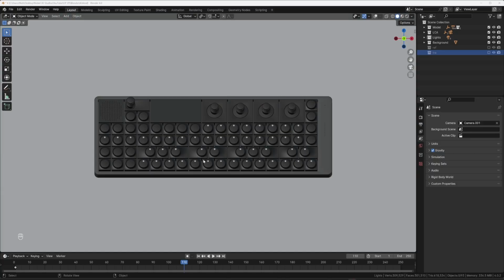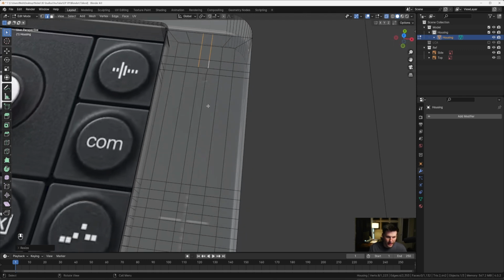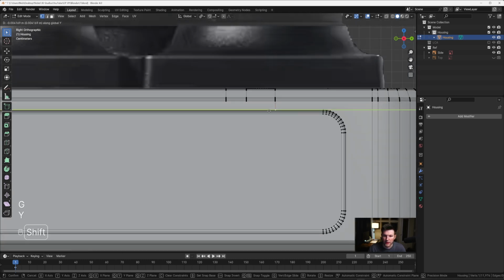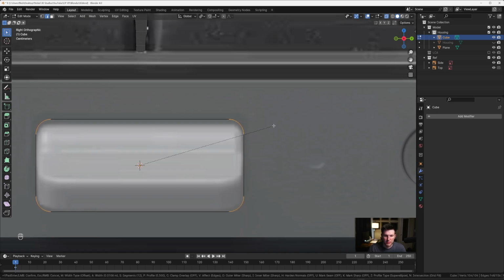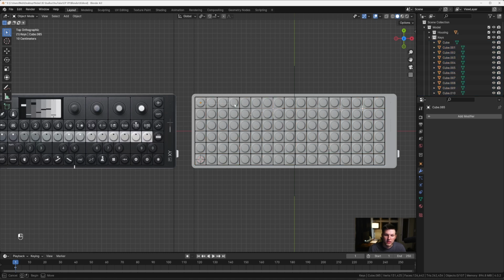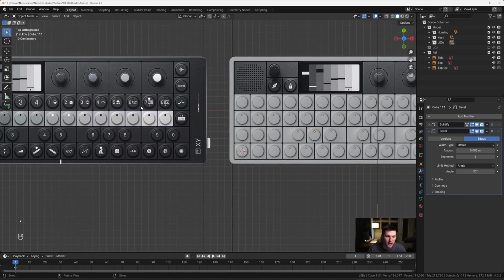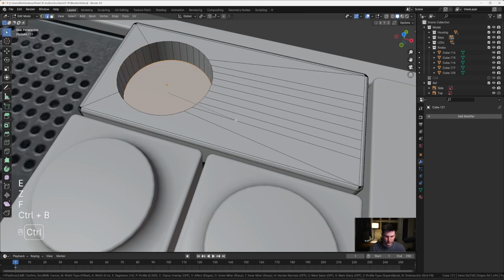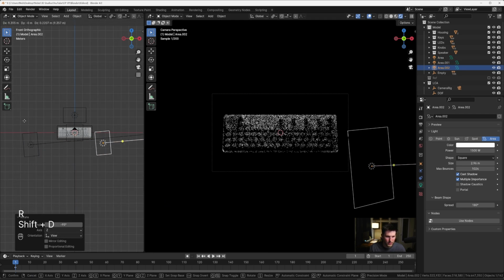Blender Product Design Tutorial, Part 1: Modeling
In this video, we will do some product design and modeling in Blender! Later on we will focus on the textures, lighting, and animation!